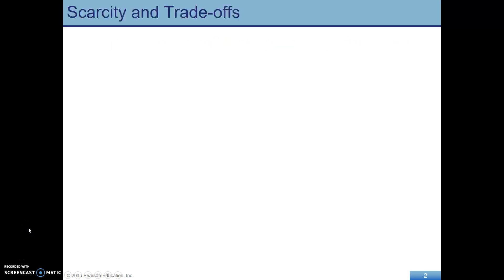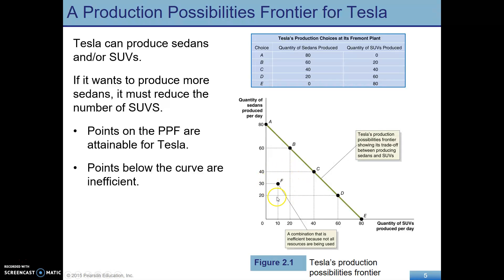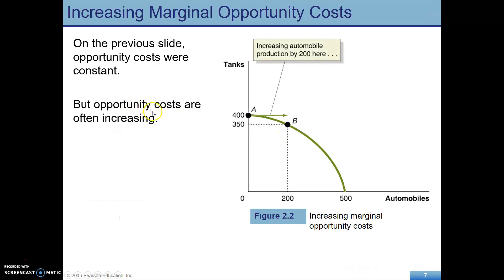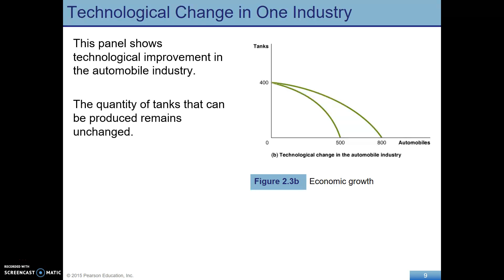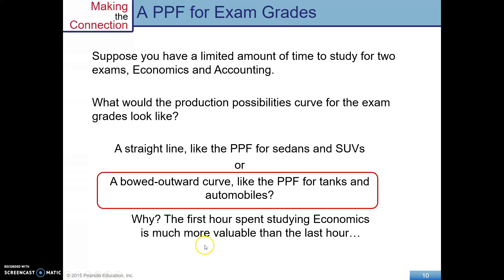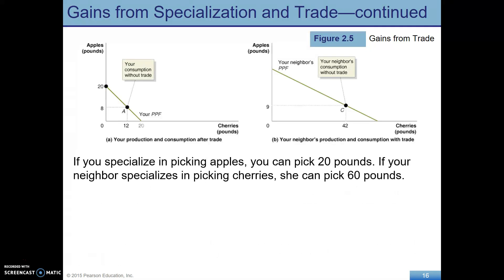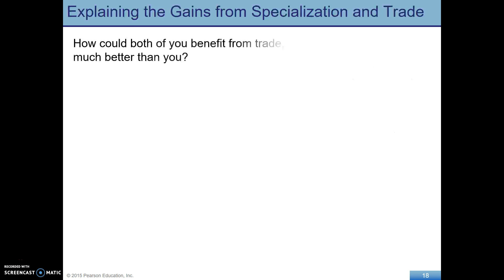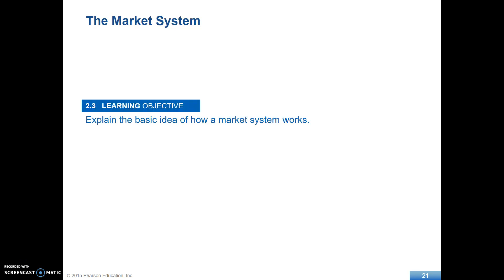Trade-offs, Comparative Advantage, and the Market System 1/2